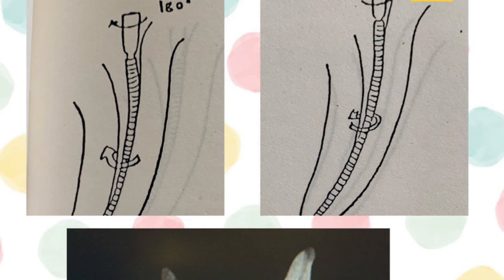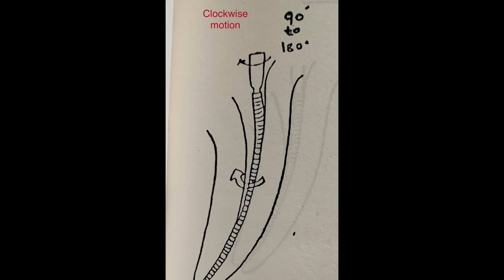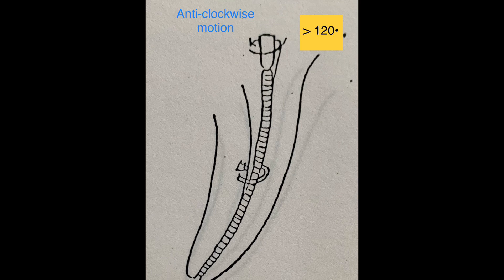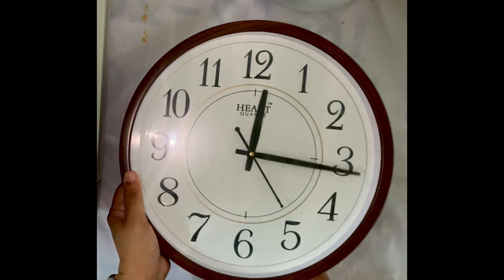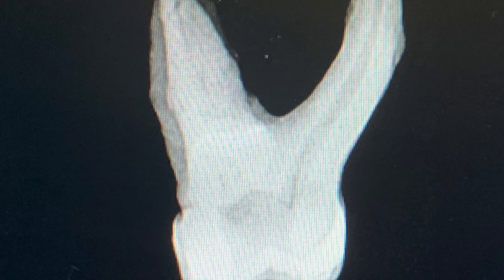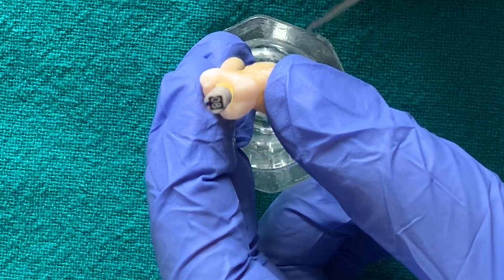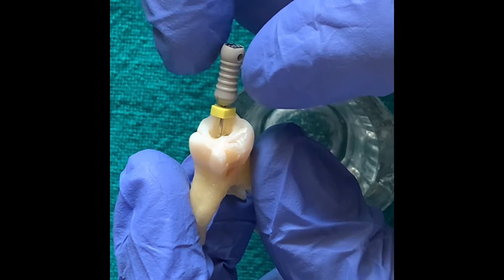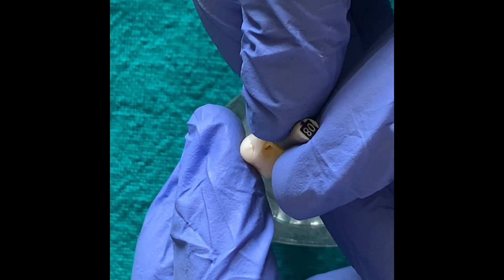Balanced force technique tutorial| Curved molar root canals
This video is whata tutorial on balanced force technique, correct steps and movements have been described. This technique is especially useful for managing curved molar root canals.